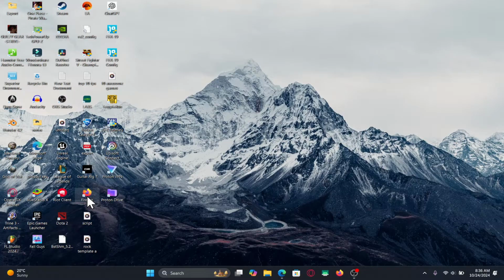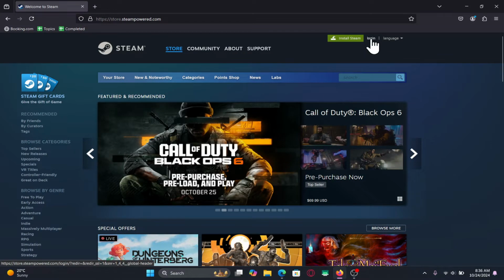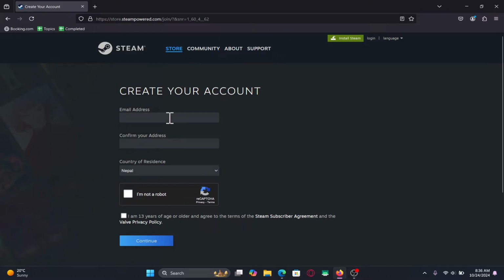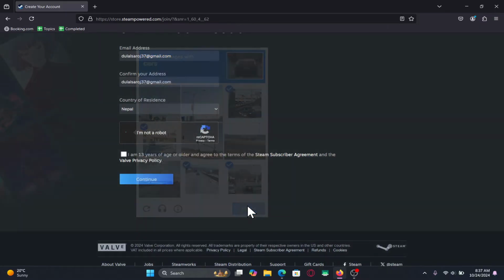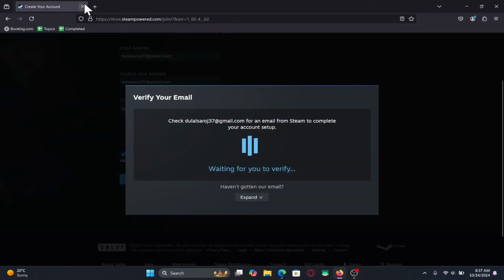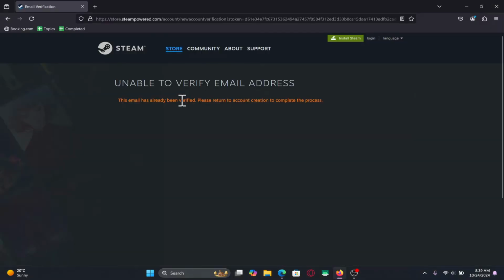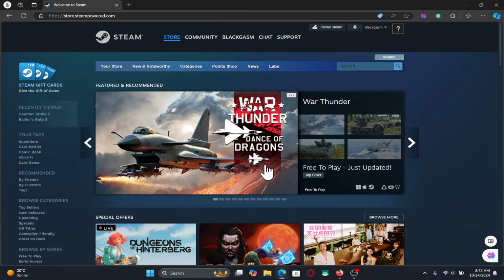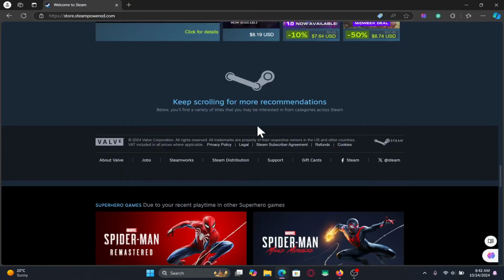How to Sign up and Create a New Account on Steam? 2024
Ready to dive into the world of PC gaming? In this video, I’ll guide you through the simple process of signing up and creating a new account on Steam! Whether you're new to gaming or switching from another platform, I'll help you set up your account quickly and easily, so you can start downloading games and connecting with friends in no time!